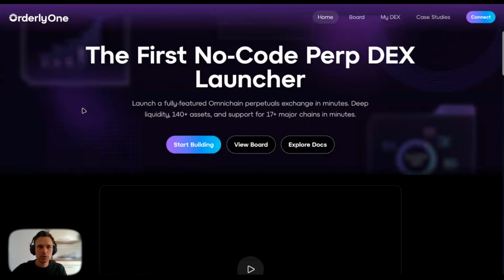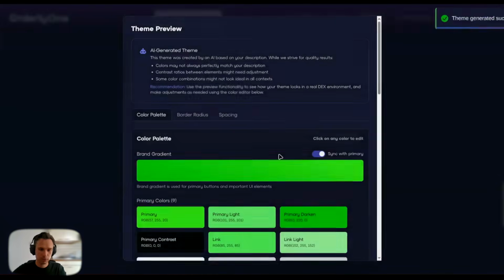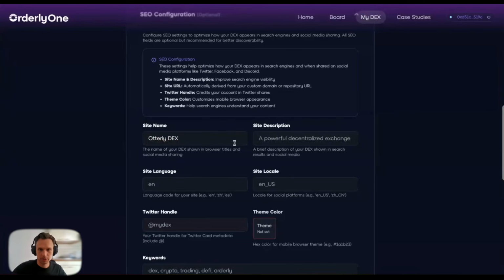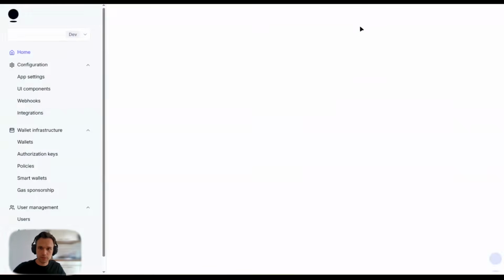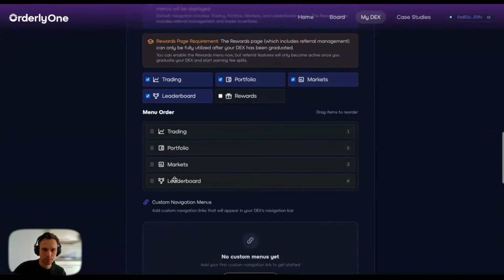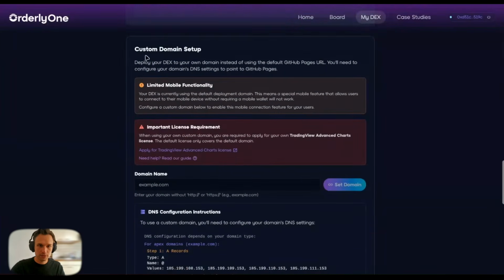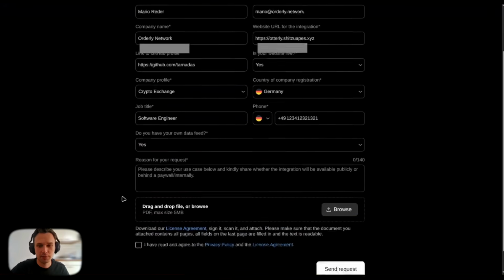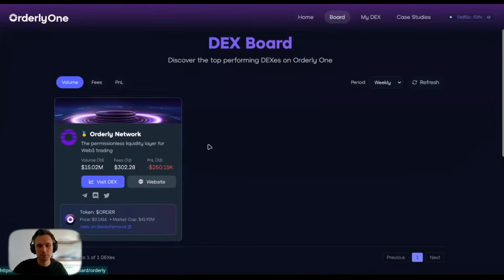How to create a PERP DEX using Orderly One | Part 1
How to create a perp dex using no code!

Ever wanted to launch your own decentralized exchange?  With Orderly One, it’s easier than ever. In this tutorial, we’ll walk you through exactly how to set up your DEX in under 10 minutes | no coding required.

Here’s what you’ll learn in this video:
- Setting up the branding
- Creating a Reown account and pasting the Project ID
- Creating a Privy account
- Configuring the customized URL (even how you buy the domain)
- TradingView application

By the end, you’ll know how to deploy your own fully branded DEX on top of Orderly's infrastructure.

👉 Watch now and take the first step toward building your own exchange.